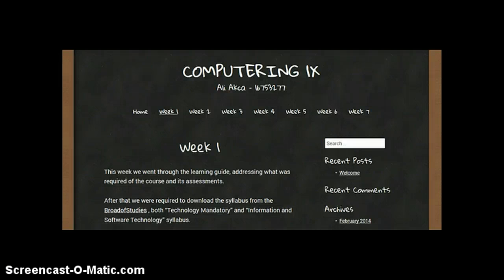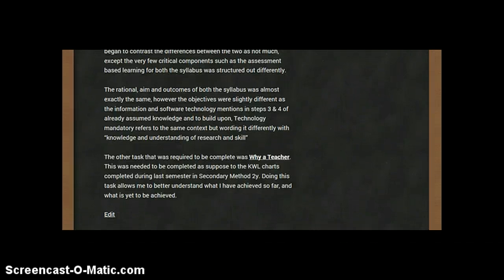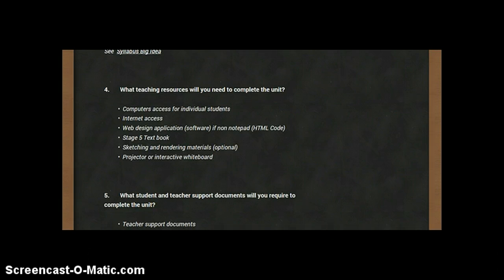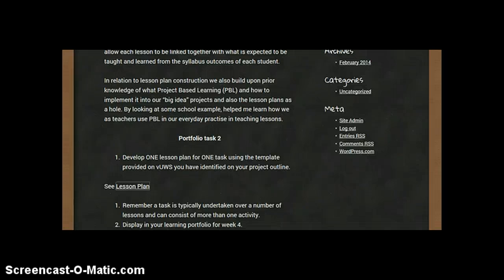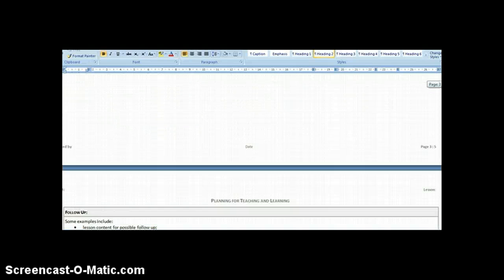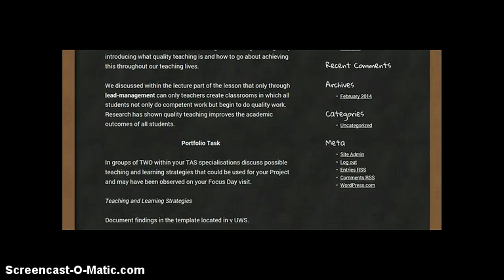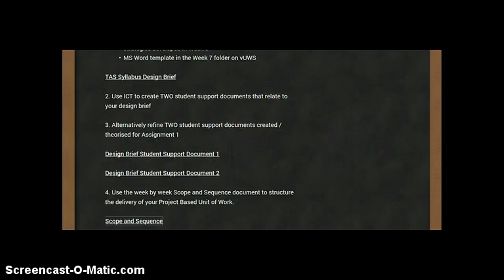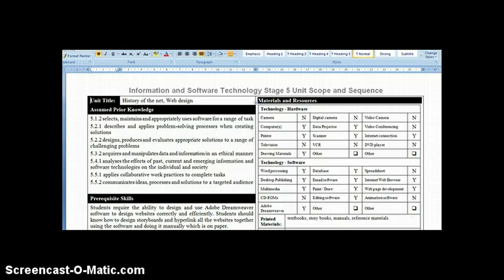16753277 ShowCash Presentation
TAS 1X